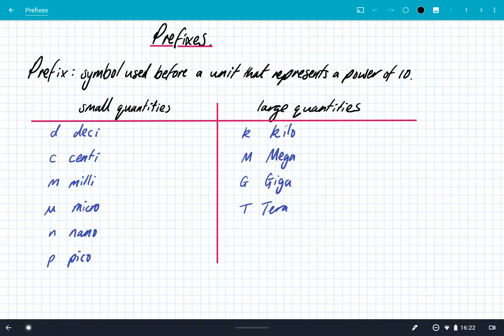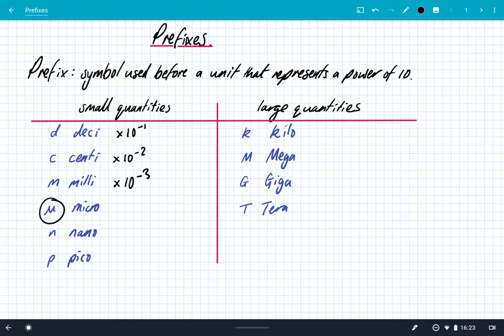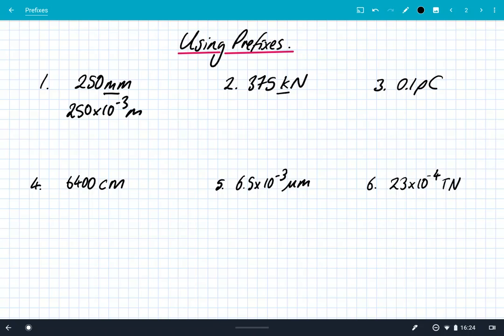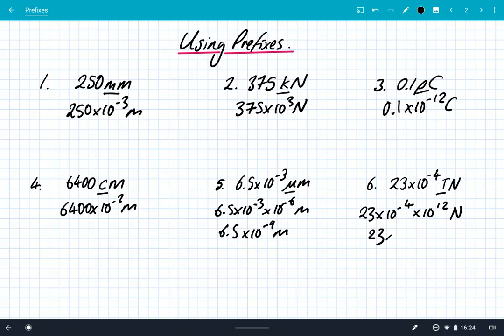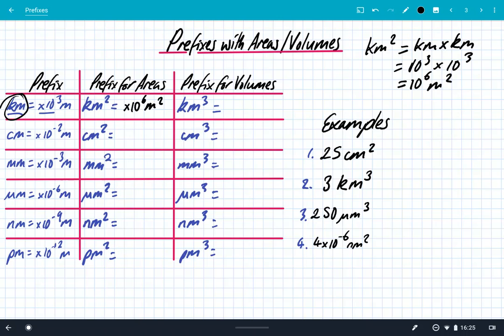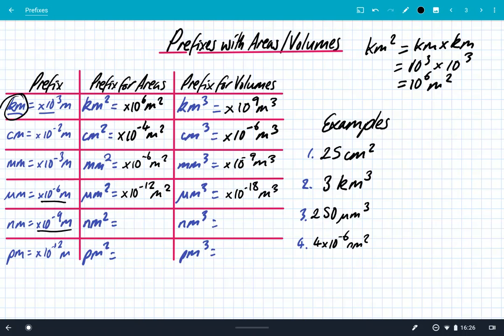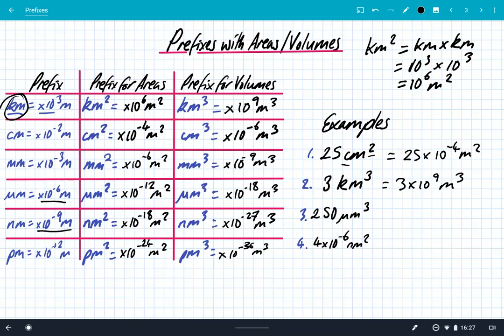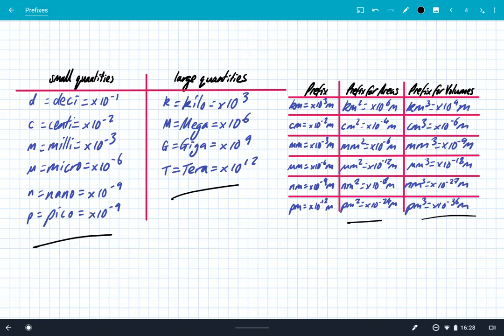Prefixes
OCR A Level Physics Prefixes